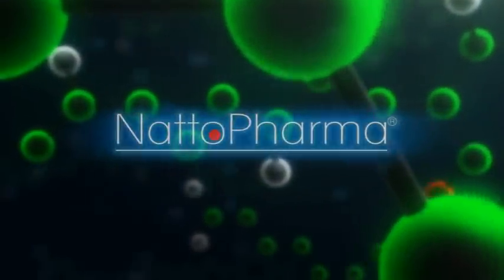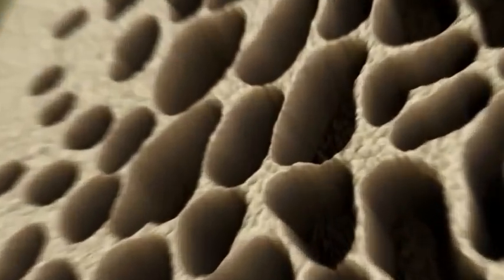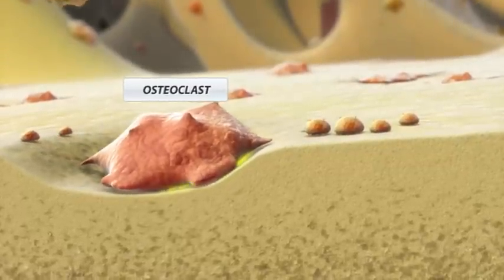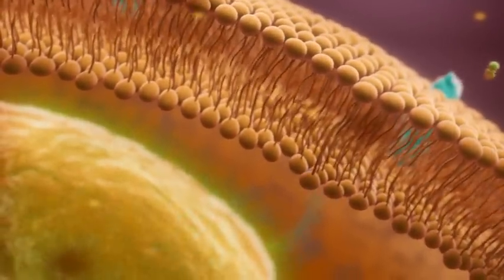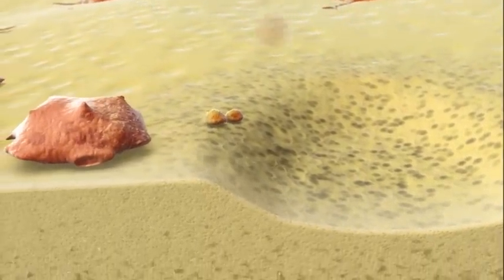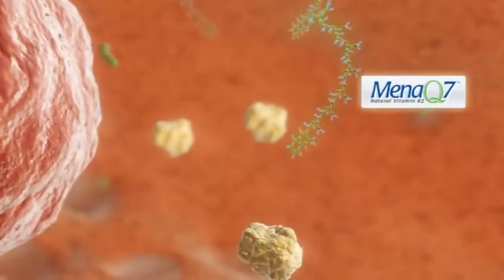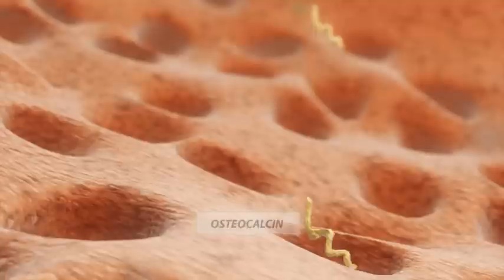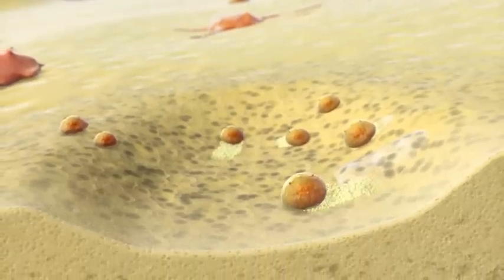Vitamin K2 and Bone Metabolism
Learn more about MenaQ7® Vitamin K2 and its benefits for bone metabolism.